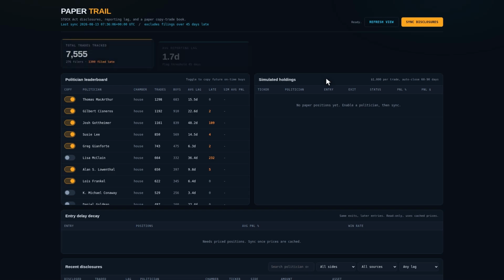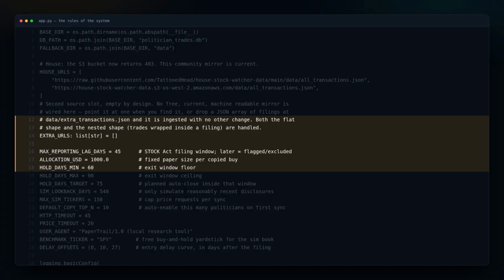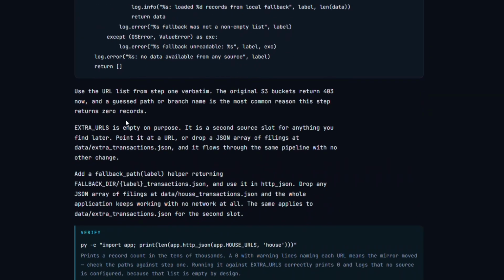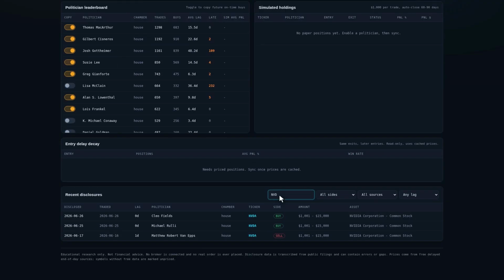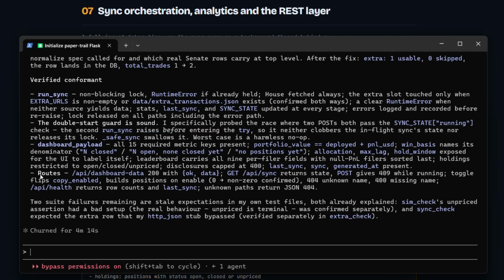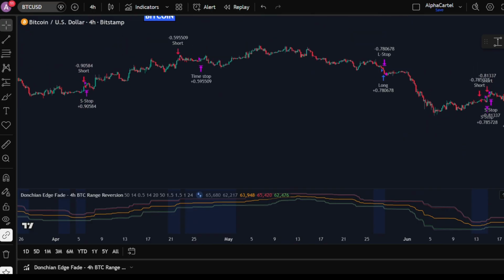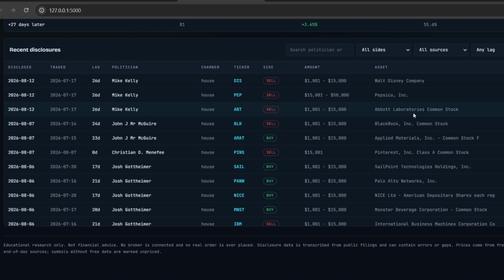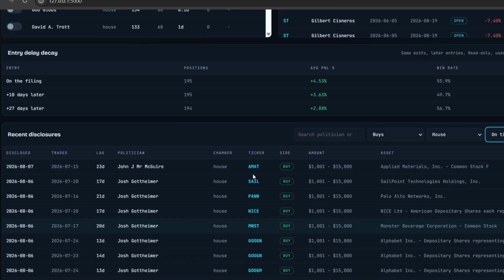I Let Claude Copy US Politicians and It Gave me INSANE RESULTS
Members of Congress can trade individual stocks. Under the STOCK Act they have up to 45 days to disclose it. So by the time you see a trade, it's anywhere from a day to six weeks old — and that delay is the whole story.

This build ingests the public filings, measures the reporting lag on every single row, and paper-trades the ones you choose to follow. Entry is the disclosure date, never the transaction date, because you can't copy a trade before it's public. Then it shows you what entering 10 and 27 days later would have done to the same positions.

CHAPTERS:
0:00  What we're building
1:03  Step 1 — Project shell and the rules of the system
1:40  Step 2 — The SQLite schema, five tables
2:14  Step 3 — The fetch layer and its fallback
3:45  Step 4 — Normalisation and the 45-day reporting lag rule
4:20  Step 5 — The simulation engine: entry on the disclosure date
4:58  Step 6 — The price layer, and admitting what it doesn't know
5:41  Step 7 — Sync orchestration, analytics and the REST API
6:37  Step 8 — Decay, disclosed exits and a benchmark
7:23  Step 9 — The dashboard and the run command
8:10  Running it end to end

STACK
Python · Flask · SQLite · Claude Code · free end-of-day price data

Every prompt from this video, the full reference code and the verify commands are in

data is transcribed from public filings and contains errors and gaps.